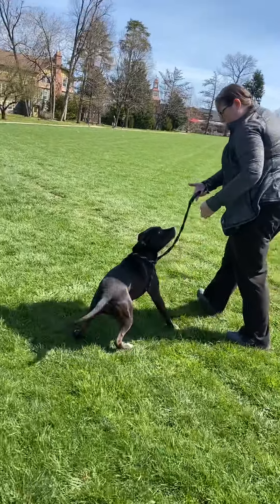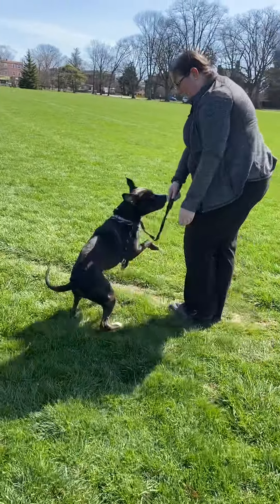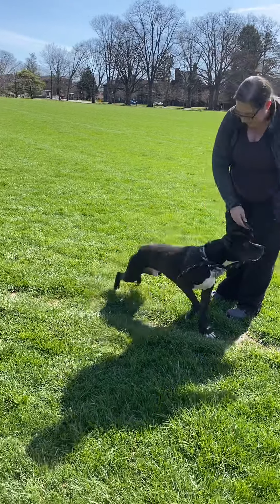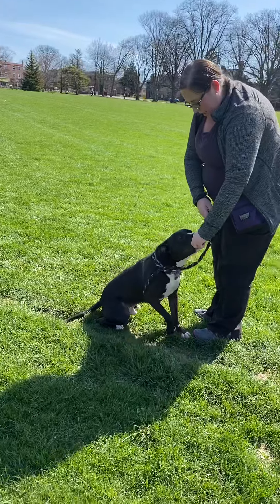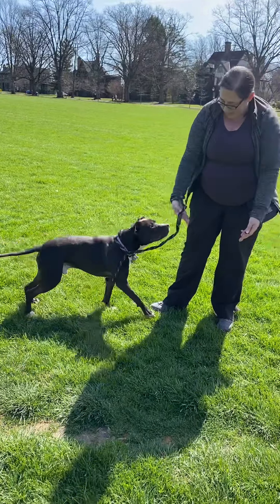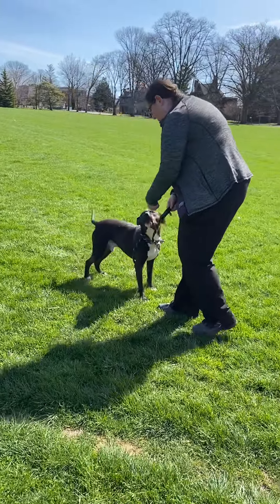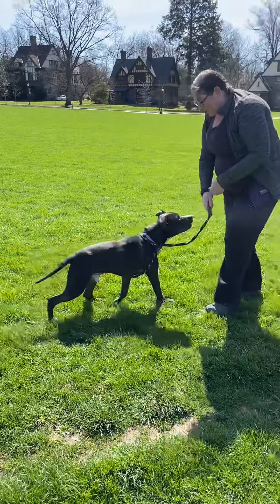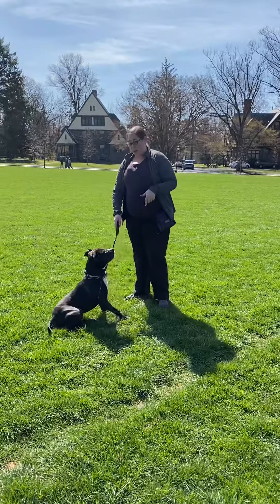Michaelangelo training exercise